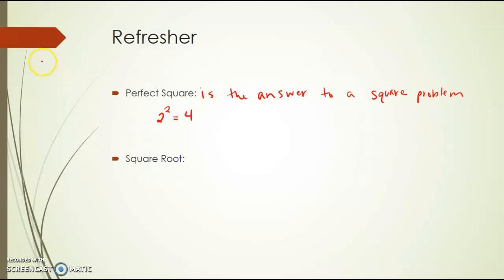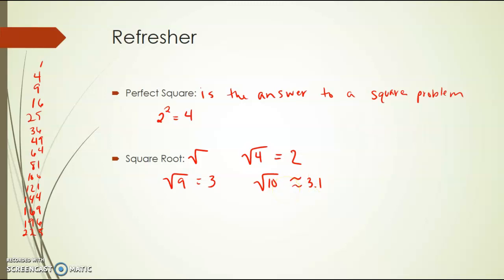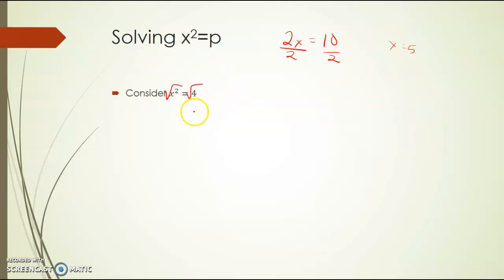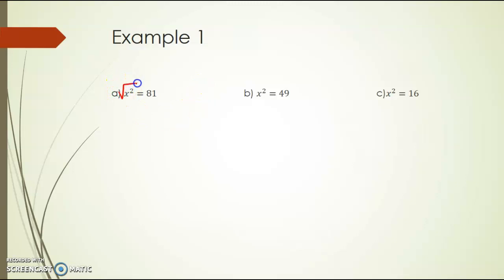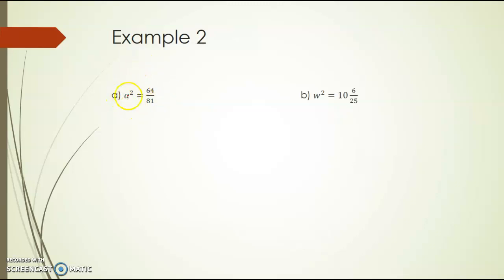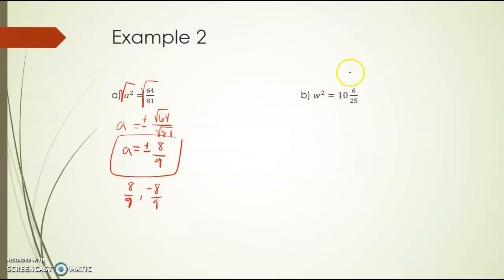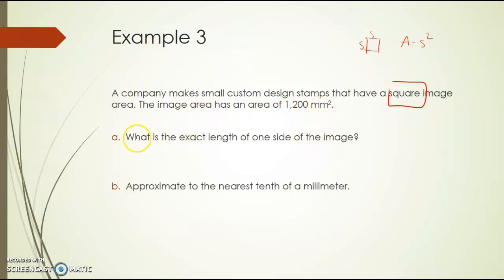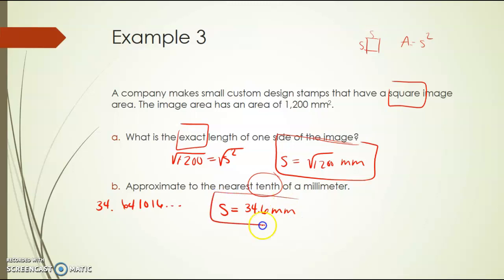3.1 Perfect Squares, Sq Roots, & Equations x^2=p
Review Perfect Squares, Square Roots, Learn how to solve equations using square roots.